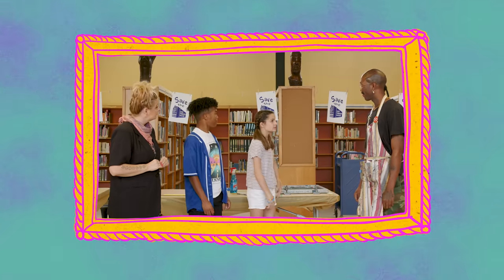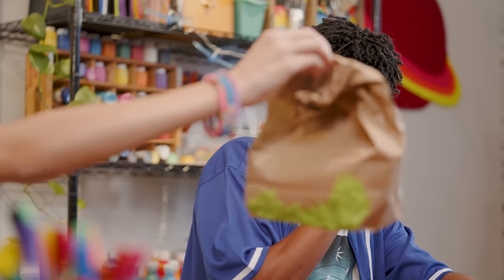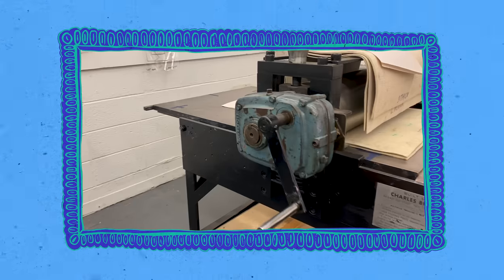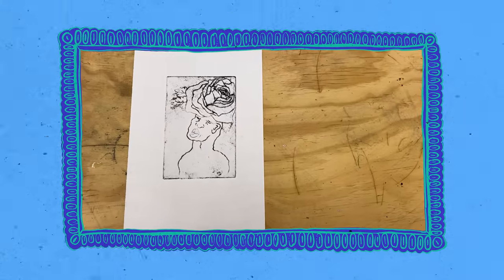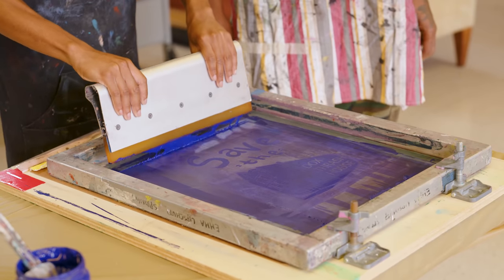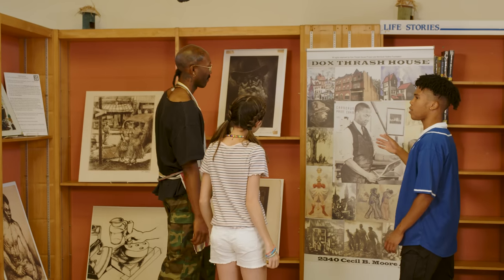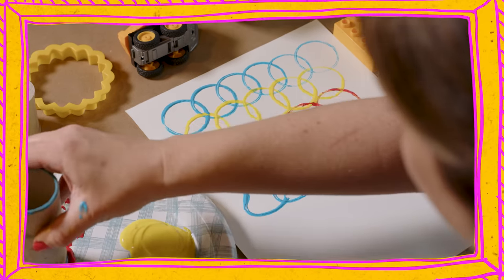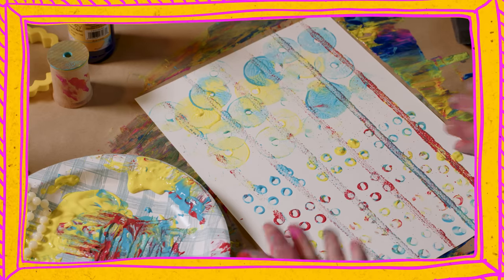The Infinite Art Hunt | Printmaking & The Lot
After stepping in gross gunk in the abandoned lot, Ty and Freddie have had enough. They want to see that lot turned into something cool for the neighborhood! On Grandma Tilly's suggestion, they meet up with printmaker Rod who tells them about a local space the community is rallying to preserve - the Dox Thrash House. Rod shows they how he screen prints posters to raise awareness. Ty and Freddie are inspired by the change Rod and his friends are making and decide to take on the lot problem themselves by organizing a clean up day.

Watch The Infinite Art Hunt every day on WHYY-TV 12 and right here on @whyykids! And continue the printmaking fun at home with your own DIY foil prints

Special thanks to the Cecil B. Moore Library and Rod Jones!